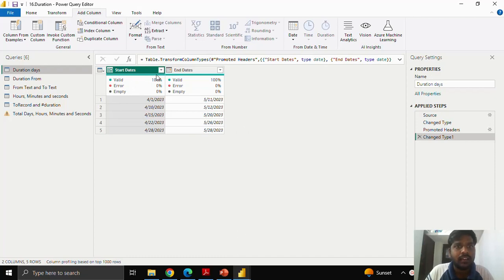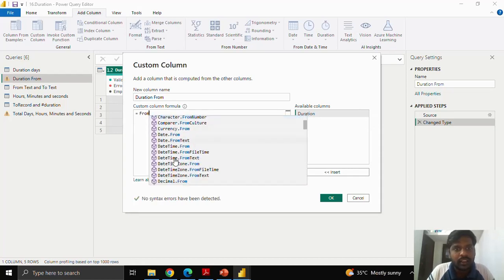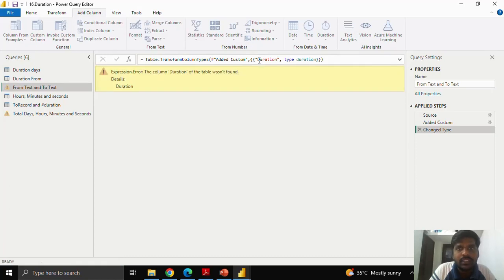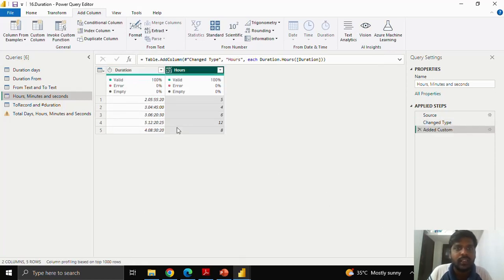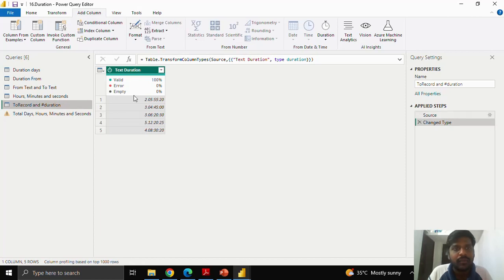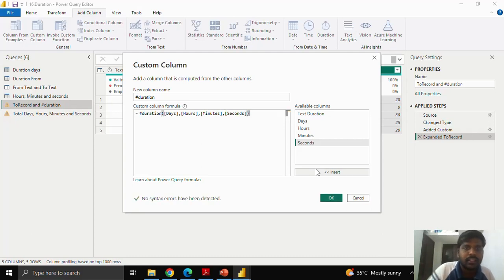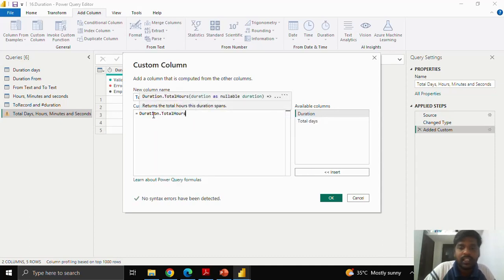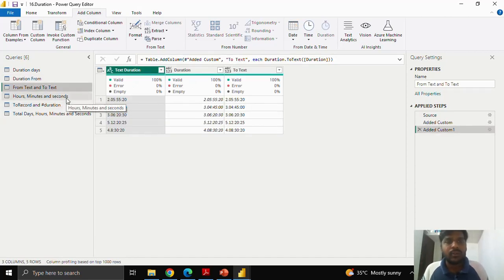Power Query | M Language | Duration Functions in Power Query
This video is about the Days, Hours, Minutes, Seconds, From, FromText, ToText, ToRecord, duration, TotalDays, TotalHours, TotalMinutes, TotalSeconds in duration functions in Power Query.